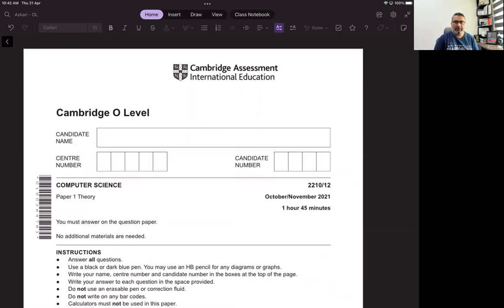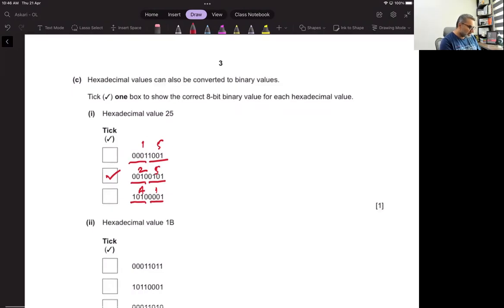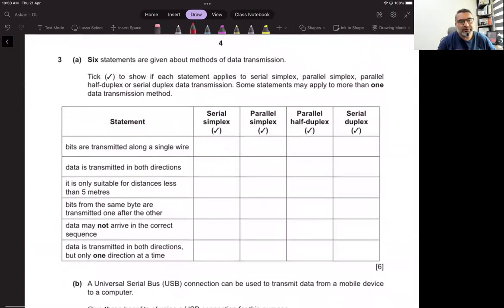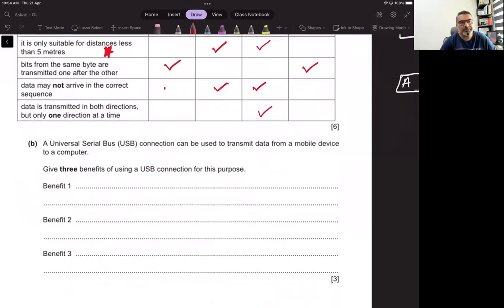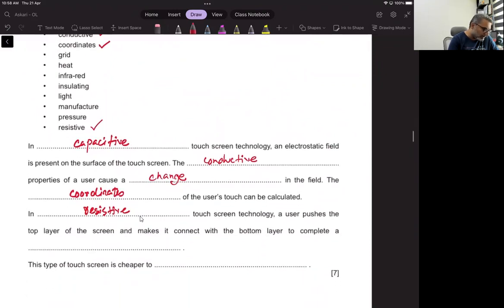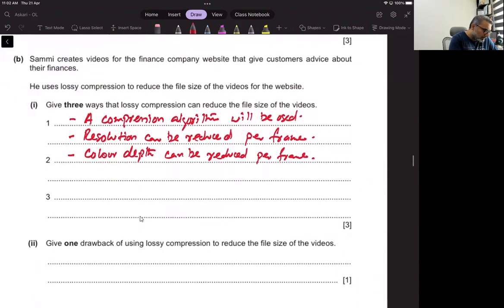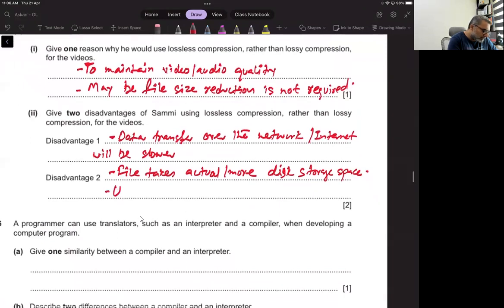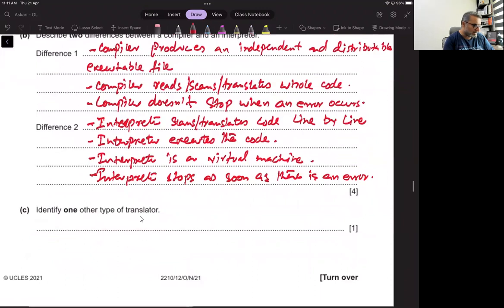2210/12/O/N/21 Past Paper Solution (Part 1 of 2) | Paper 1 Oct/Nov 2021 | O Level / IGCSE CS